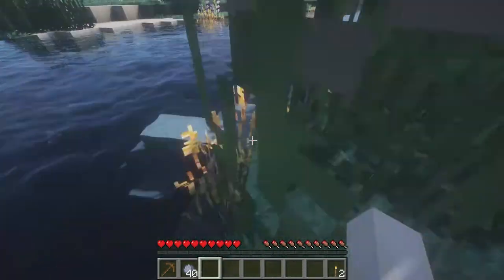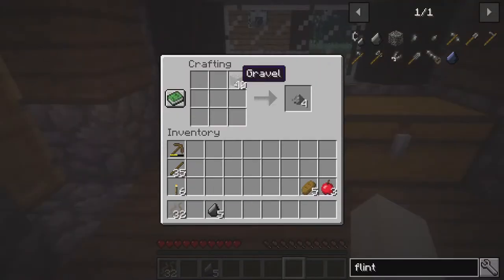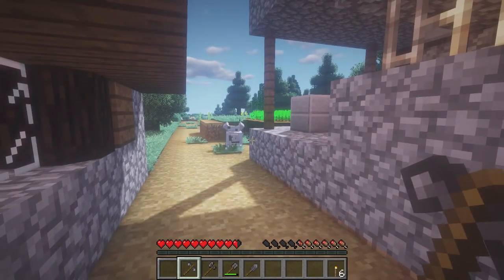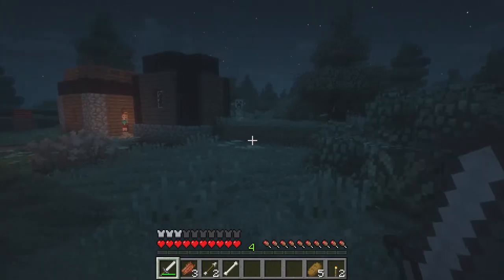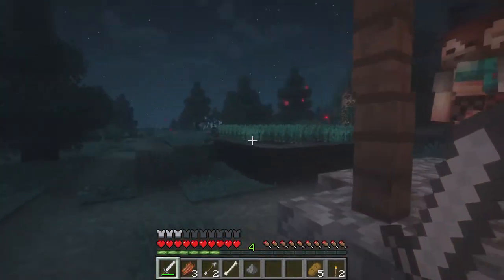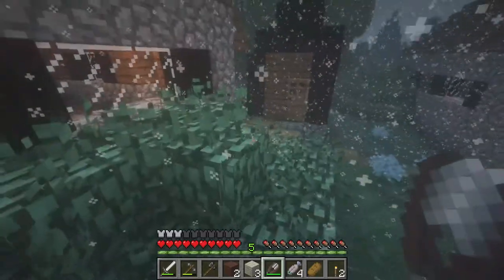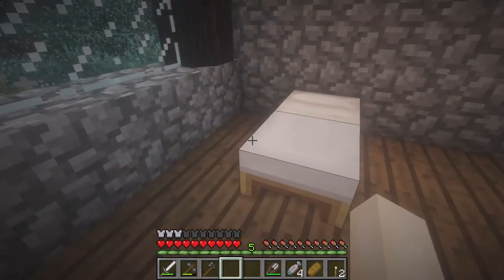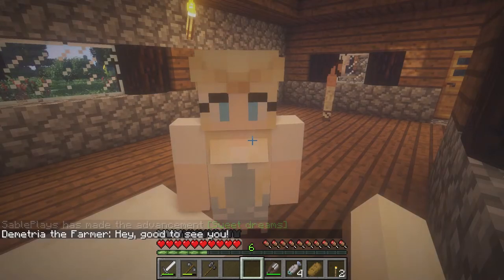Welcome to Homestead | Homestead Ep. 1 | Minecraft Let's Play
Welcome to the Homestead! A brand new series that is focused on a Minecraft Vanilla+ experience--with a few sprinkles on top! If you love Animal Crossing, Harvest Moon, Stardew Valley, or Story of Seasons then this series is for you!!! We will be building our Homestead, complete with horses, turkeys,  pigs, sheep, and LOTS of dogs.

For this series I will also be doing something completely different, I will be putting half the episodes on YouTube, and then livestreaming the other half on Twitch! (Once I figure out livestreaming a little better). So sit back, relax, and enjoy the simple life on our Homestead.

Music purchased from Pond5
By: PremiumProductionTracks